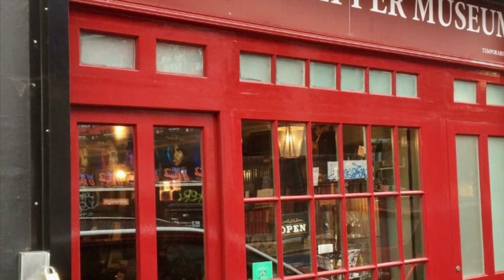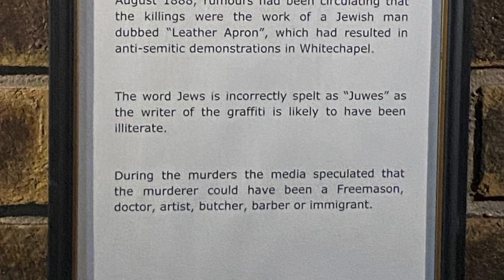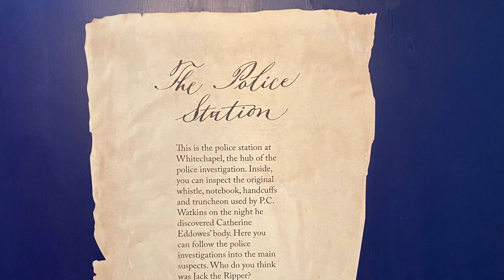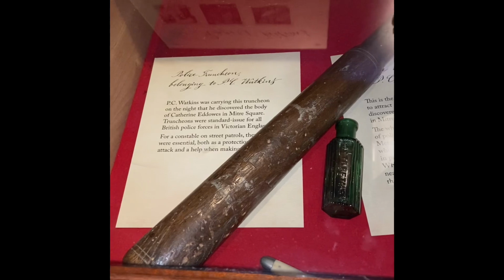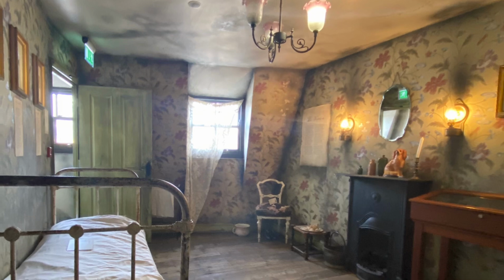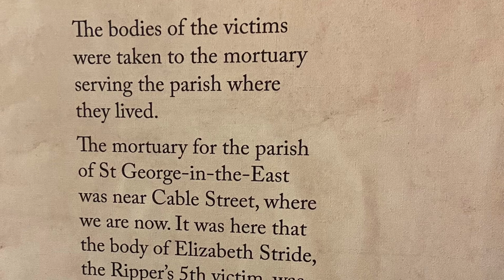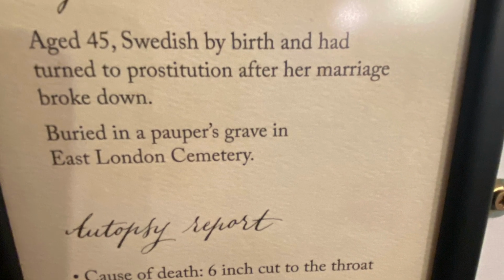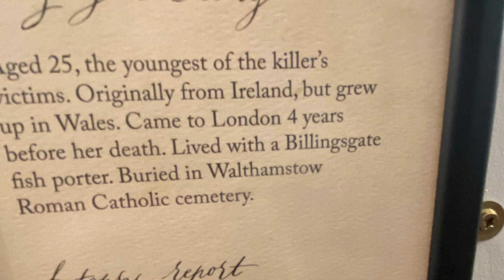Jack the Ripper Museum. *Warning autopsy photos*